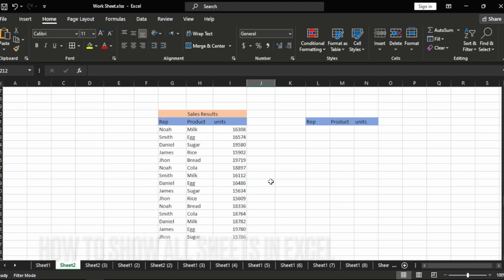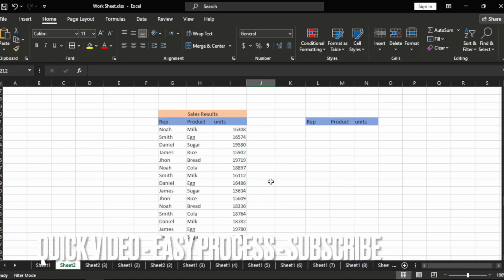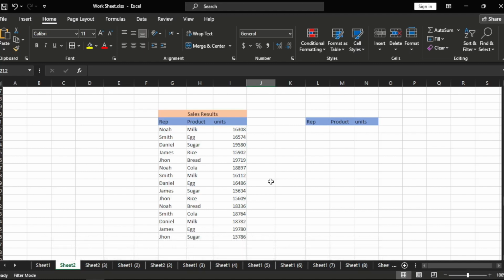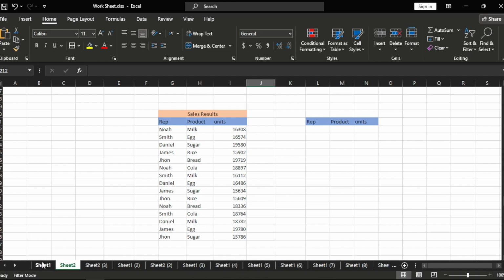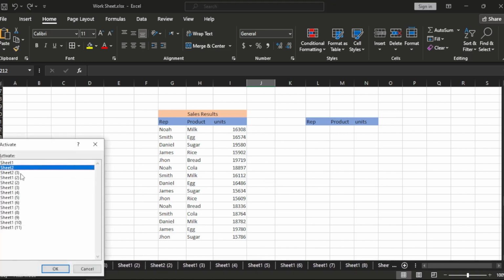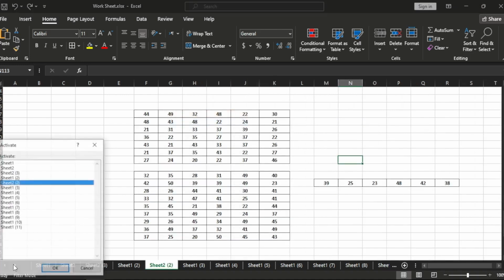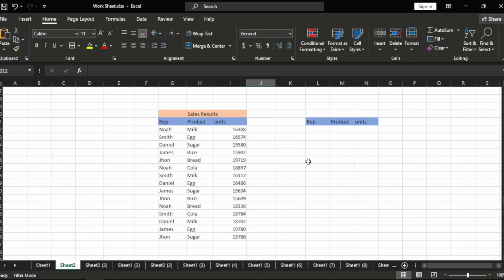✅ How To Show All Sheets In Excel 🔴